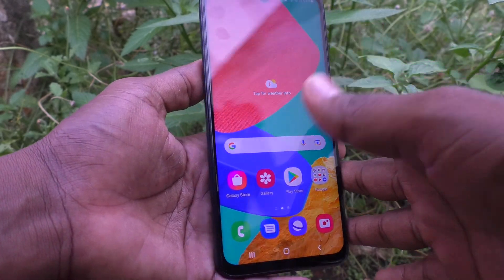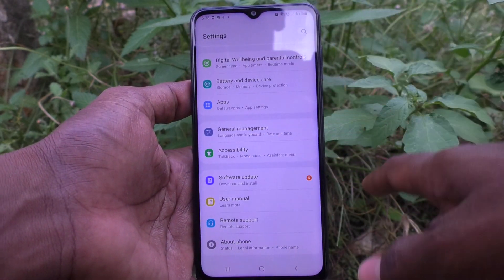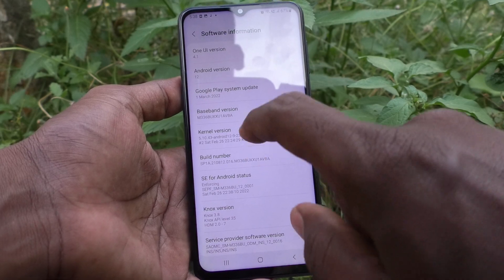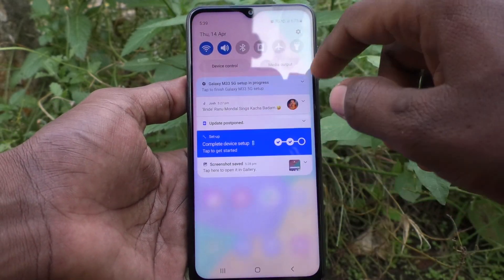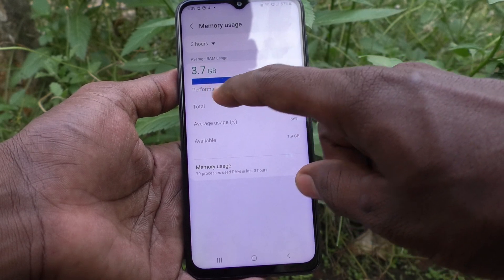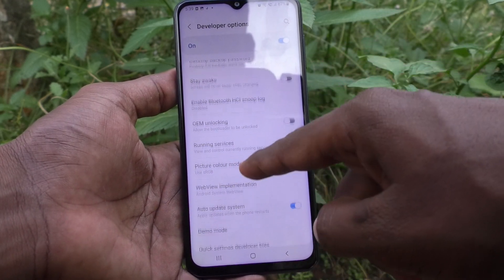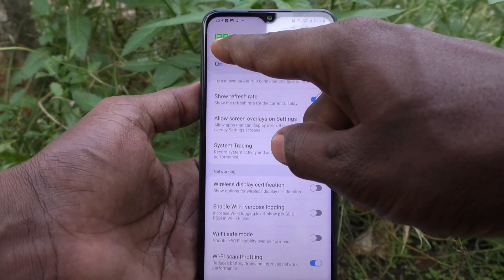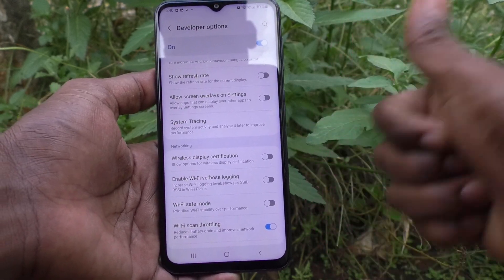How to activate developer mode option in Samsung Galaxy M33 5G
Samsung Galaxy M33 5G developer mode option activate settings: Learn here how to activate developer mode option in Samsung Galaxy M33 5G smartphone.